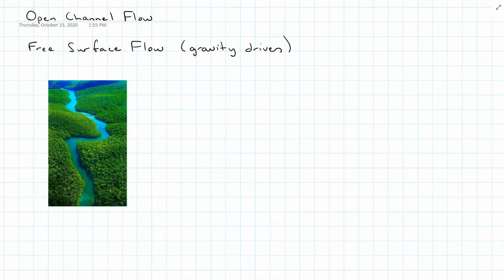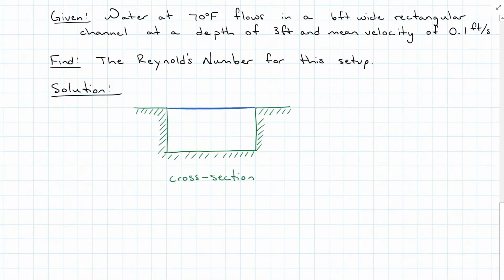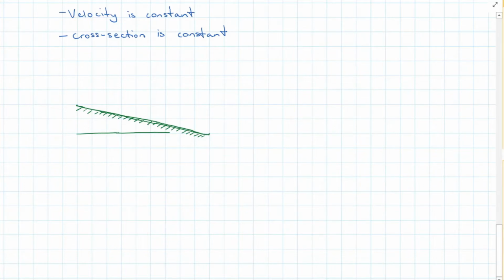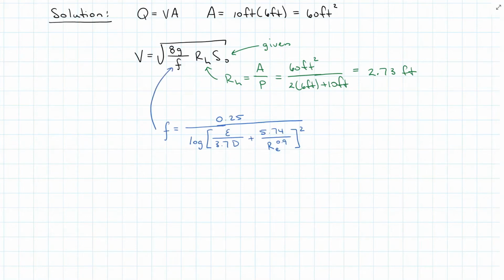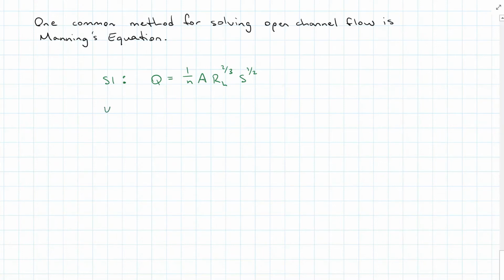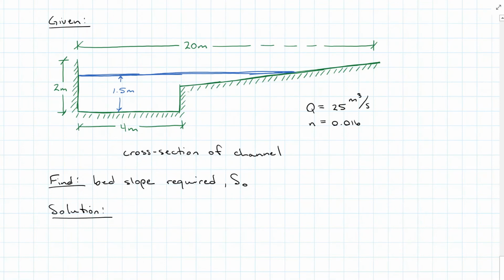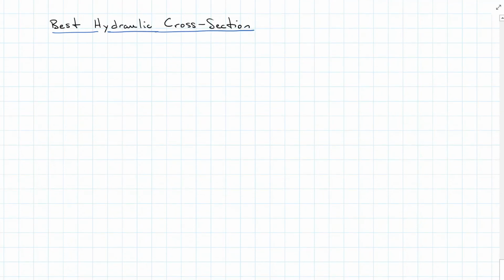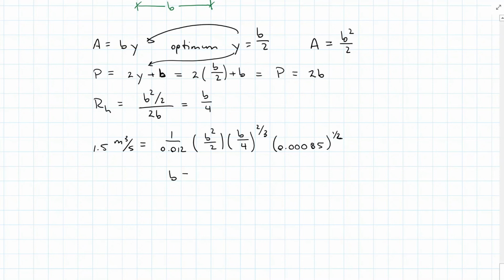Open Channel Flow - Steady Uniform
Steady and Uniform Flow, Hydraulic Radius, Reynold's Number, Manning's Equation...